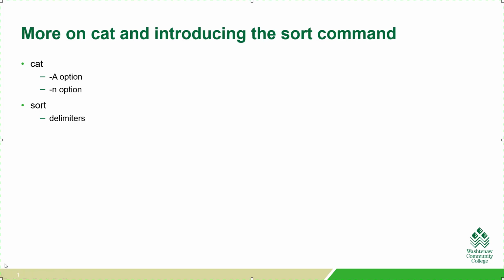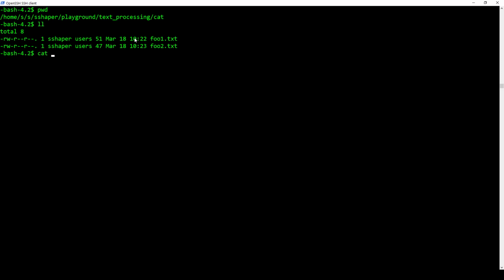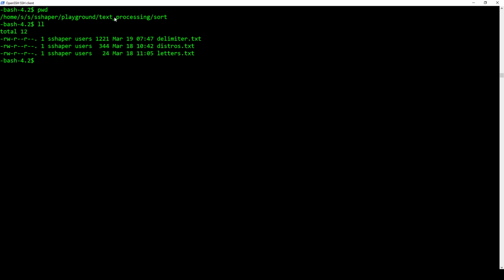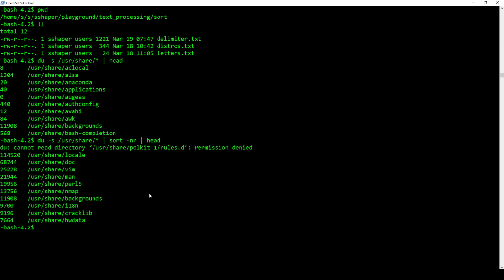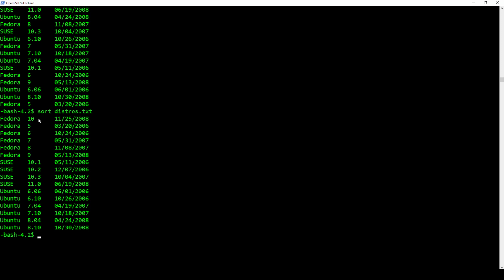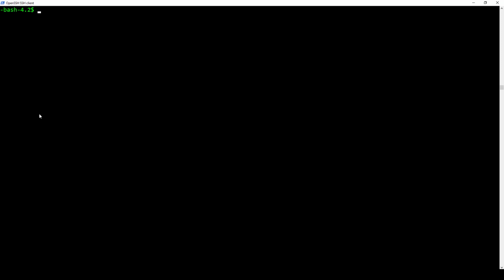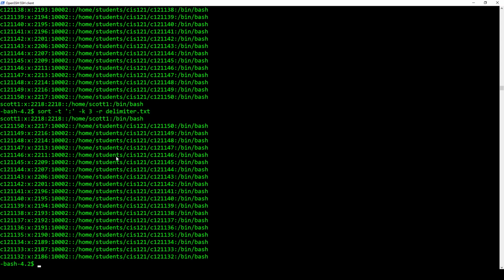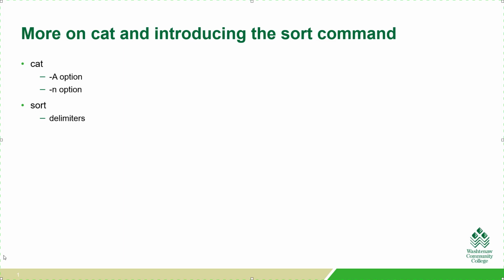Linux Fundamentals 9.1: More on the cat command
Short video exploring more on the cat command